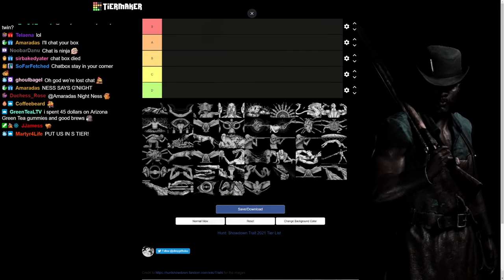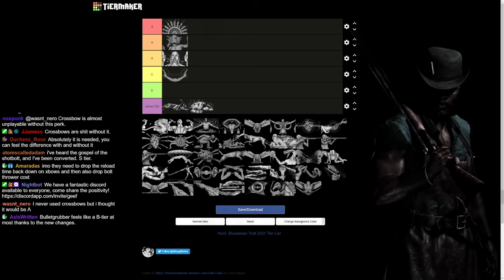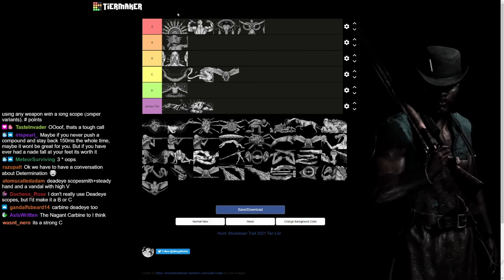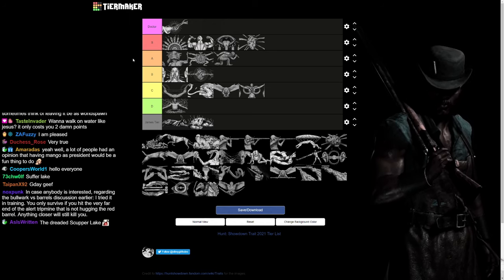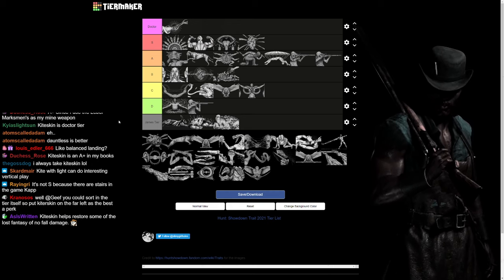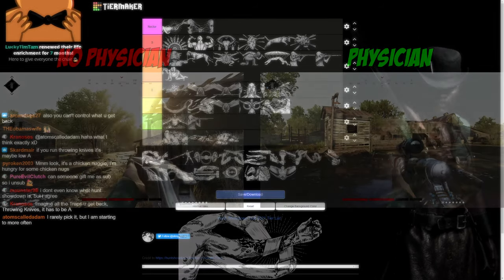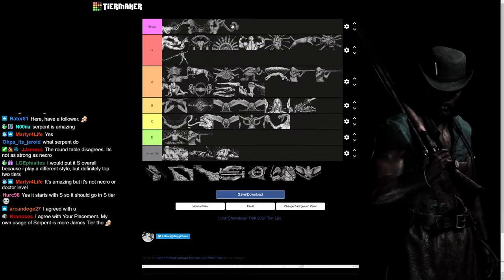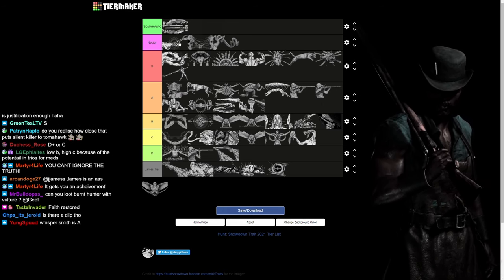COMPLETE Trait tier list & Traits EXPLAINED! | Hunt Showdown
This video is now outdated AS HELL as there have been so many more added to the game then when this video was published. Definitely overdue for an update (commented 28/3/24)

Credits Given
Emotes

Timeline

00:00 -  01:33 Introduction
01:34 - 03:17 Adrenaline
03:18 -  04:59 Ambidextrous
05:00 - 07:30 Beastface
07:31 - 08:30 Bloodless
08:31 - 08:39 Bolt seer
08:40 - 10:13 Bolt Thrower
10:14 - 12:16 Bulletgrubber
12:17 -  14:11 Bulwark
14:12 -  15:26 Conduit
15:27 - 19:38 Dauntless
19:39 - 21:29 Deadeye Scopesmith
21:30 - 23:25 Decoy Resupply
23:26 - 24:40 Determination
24:41 - 26:47 Doctor
26:48 - 29:05 Fanning
29:06 - 30:54 Frontiersman
30:55 - 33:31 Gator legs
33:32 - 36:37 Ghoul
36:38 - 39:01 - Greyhound
39:02 - 39:08 Hornskin
39:09 - 39:38 More Greyhound talk
39:39 - 40:09 Iron Devastator
40:10 - 41:10 Iron Reapeter & Iron Sharpshooter
41:11 - 43:11 Kiteskin
43:12 - 44:42 Levering
44:43 - 46:13 Lightfoot
46:14 - 47:27 Marksman Scopesmith
47:28 - 47:42 Sniper Scopesmith
47:43 - 48:58 Mithridatist
48:59 - 52:16 Necromancer
52:17 - 53:52 Packmule
53:53 - 55:12 Physician
55:13 - 57:10 Pitcher
57:11 - 59:34 Poacher
59:35 - 01:01:54 Quartermaster
01:01:55 - 01:03:11 Resilience
01:03:12 - 01:03:40 Salveskin
01:03:41 - 01:07:29 Serpent
01:07:30 - 01:11:13 Silent Killer
01:11:14 - 01:12:27 Steady Aim & Steady Hand
01:12:28 - 01:14:20 Tomahawk
01:14:21 - 01:14:33 Vigilant
01:14:34 - 01:15:38 Vulture
01:15:39 - 01:16:29 Whispersmith
01:16:30 - 01:17:07 Final Word
01:17:08 - 01:17:29 Pick One